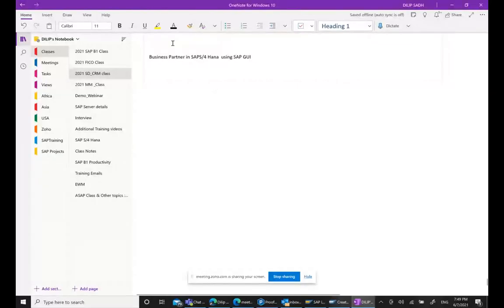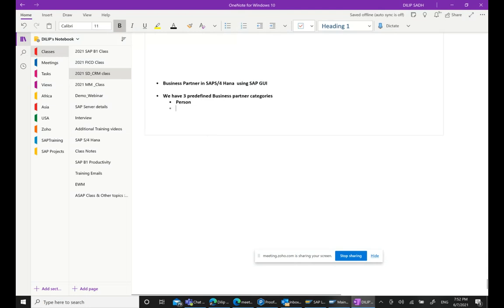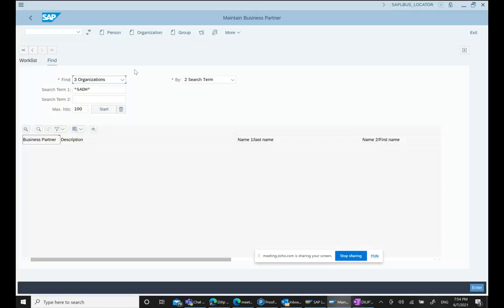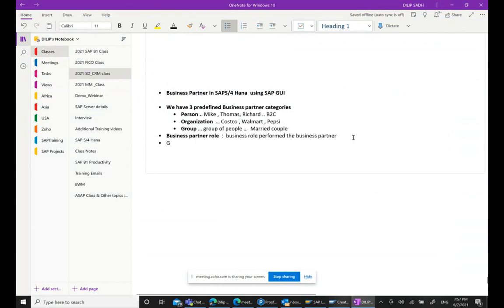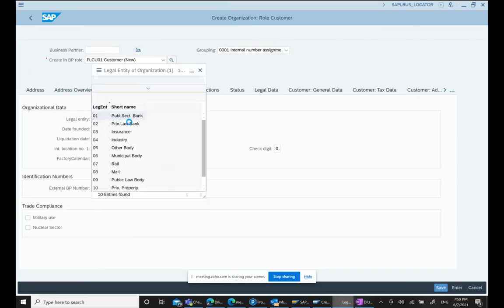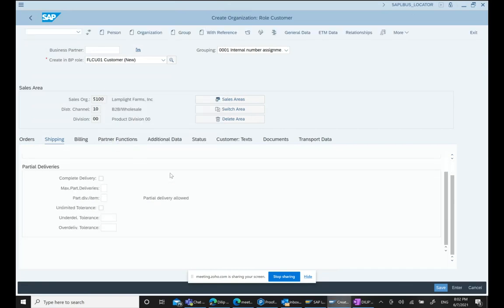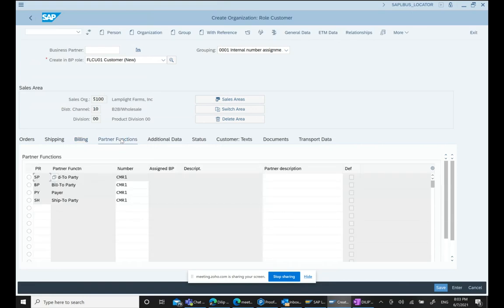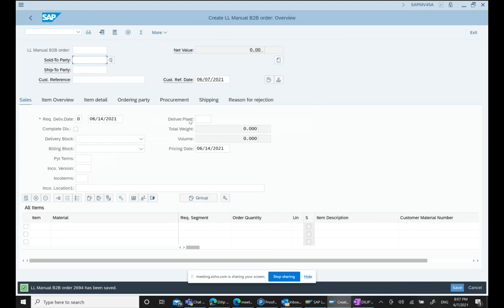Business Partner in SAP S4 Hana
How to manage Business Partner in SAP S4 Hana. SAP S/4 Hana - Business Partner Processing

Dilip Sadh

"Excellent & Affordable” Training from SAP Consultant with
1) International SAP implementation experience since 1998
2) 5000 students Taught in SAP and growing
3) Corporate and Individual SAP Trainings provided